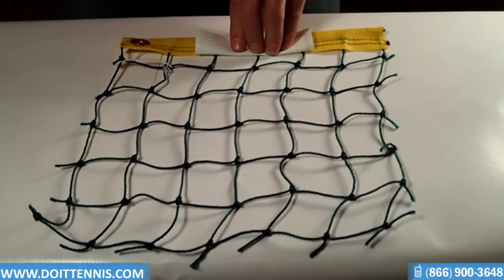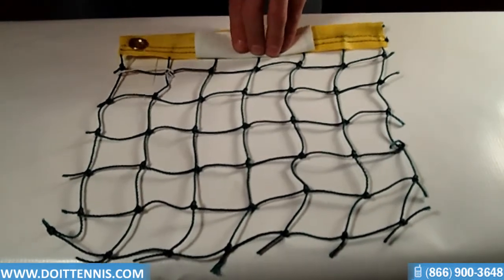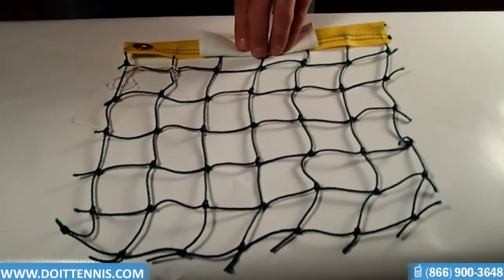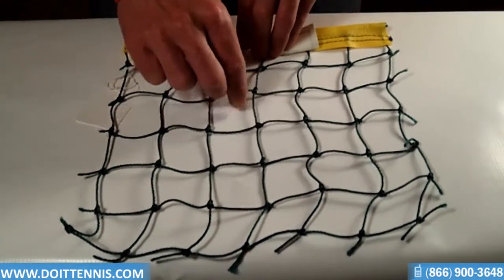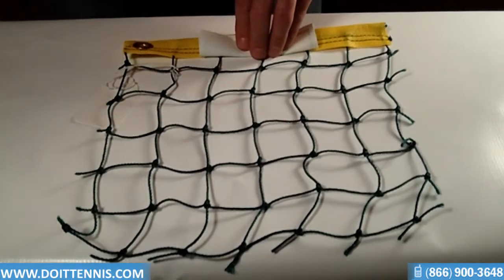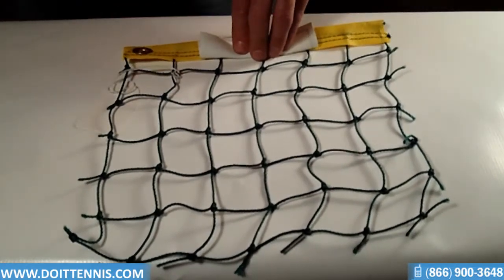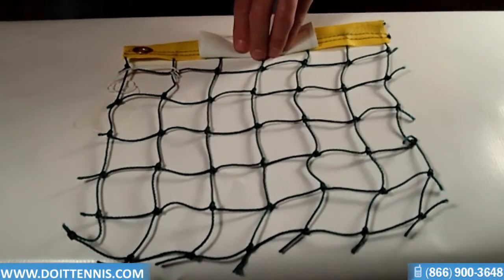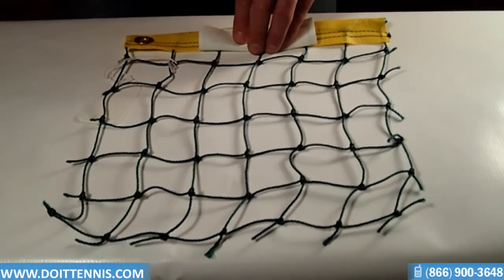Courtmaster Crowd Control Netting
Hans, from Do It Tennis, describes the Courtmaster crowd control netting. This fencing item is inexpensive and highly effective at controlling crowds during sports events. This crowd control netting is made of green, heavy-duty polyethylene. The twisted, and knotted, cord construction of this netting makes for and super strong yet unobtrusive fencing. Yellow, vinyl coated tape bounds the top of the netting for optimum visibility. The Courtmaster crowd-control netting fence comes in 4, 5, or 6 foot heights and can be ordered in lengths of up to 300 feet. If you are holding a sporting event and are expecting a large turnout, this fencing is the perfect solution for keeping everyone, on both sides of the fence, safe.